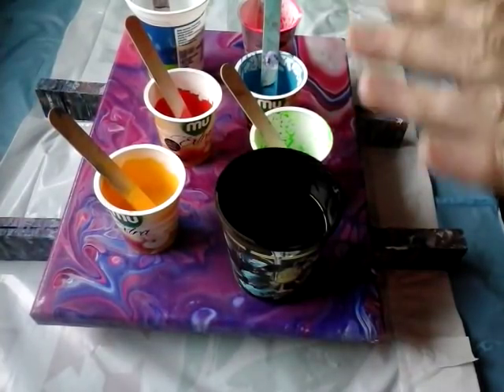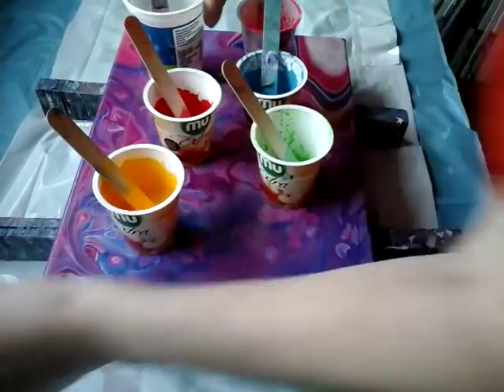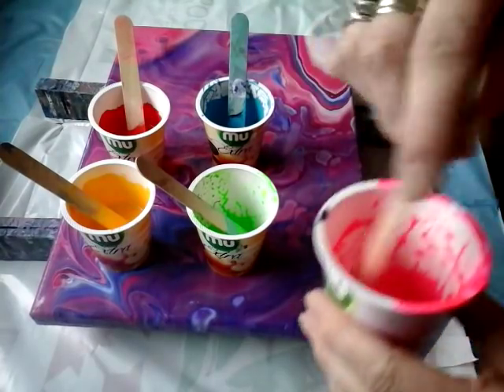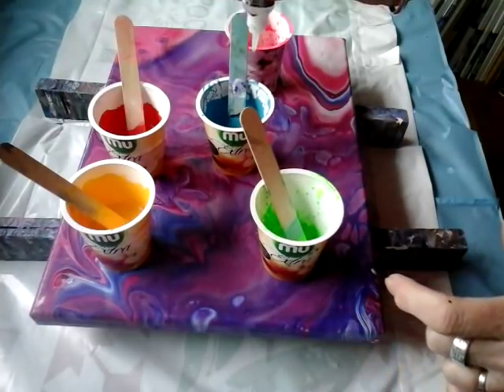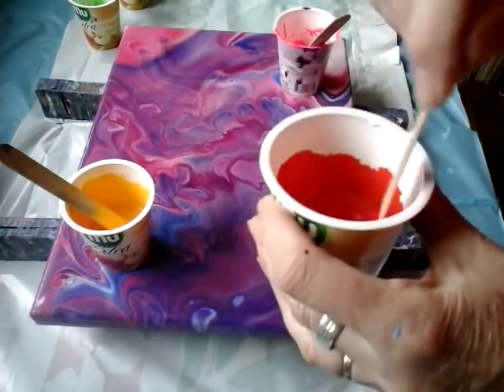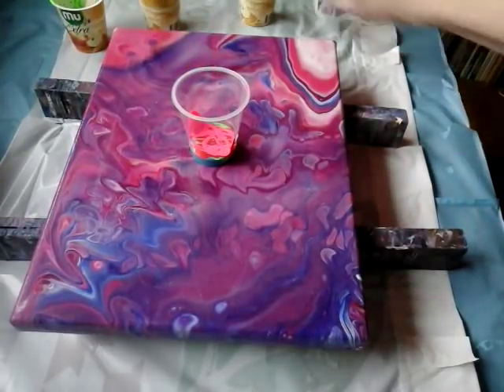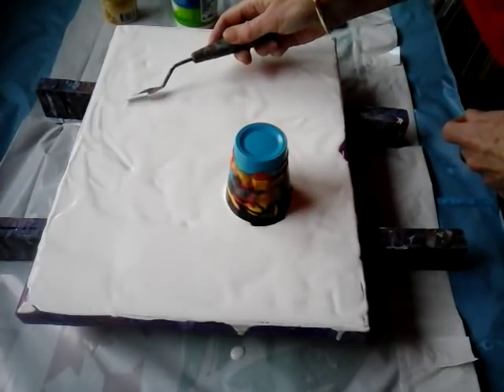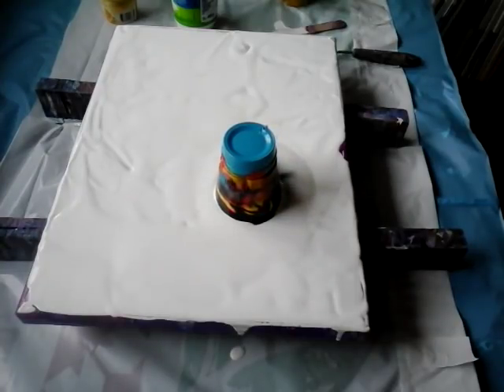Dirty pouring flip cup -blowing with straw